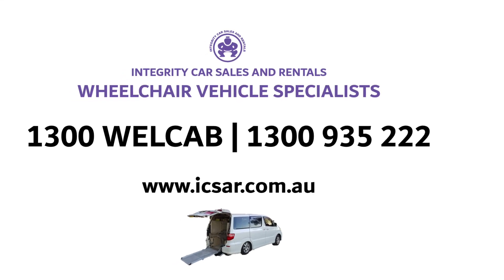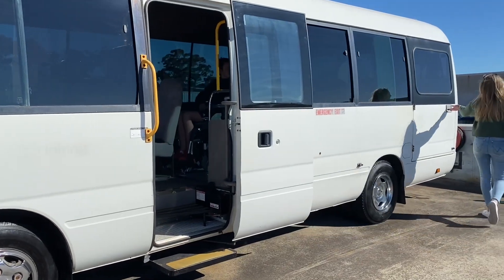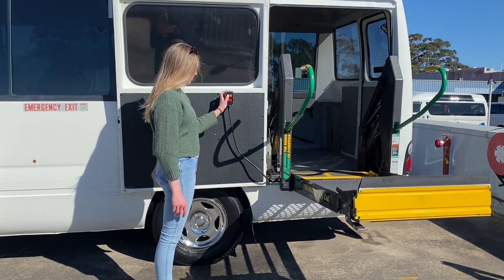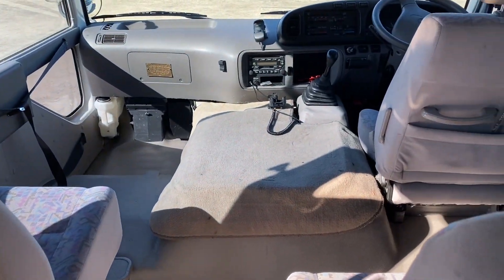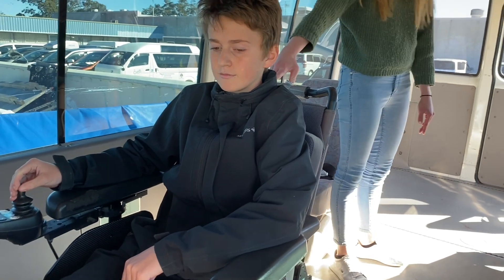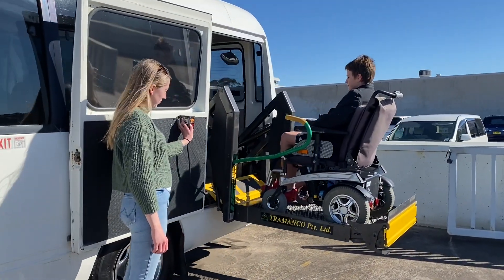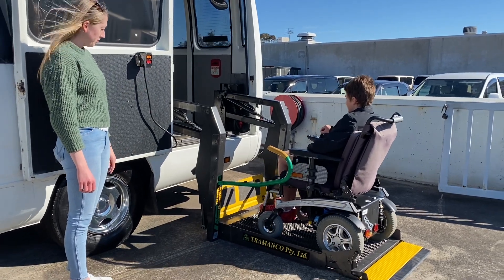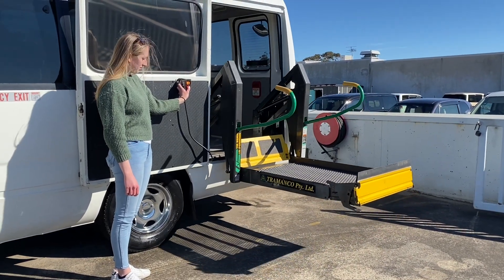Toyota Coaster #942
Wheelchair Vehicle Specialists
2006 Toyota Coaster
Rear Braun/Tramanco Hoist
5 wheelchairs and 10 seats

Quality Disability Cars for Hire or Purchase.

Affordable Prices. Huge Range. Expert Advice. Delivery Nationwide.

Regain your Freedom and Mobility with our vehicles.

Wheelchair access rental vehicles available in Sydney (Brookvale and Penrith), Melbourne, Wollongong. Adelaide, Port Macquarie, Coffs Harbour, Dubbo, Sunshine Coast and more locations coming soon!